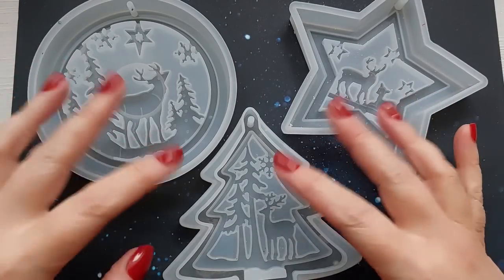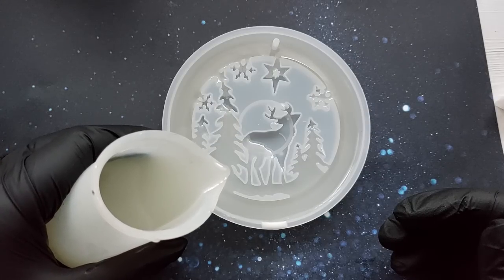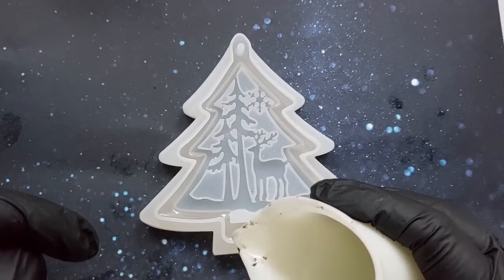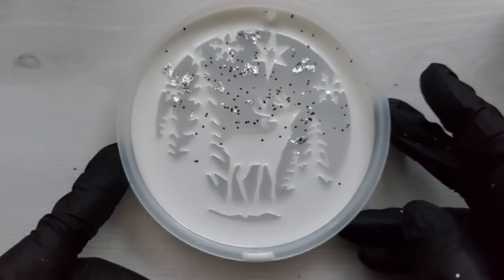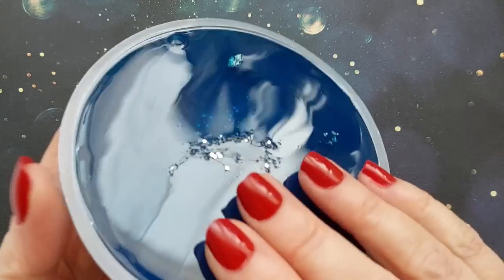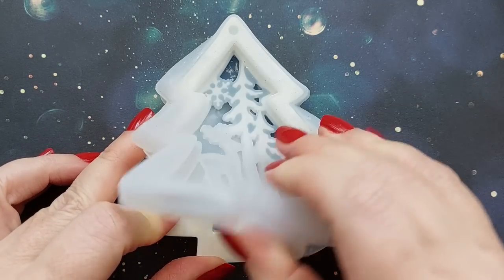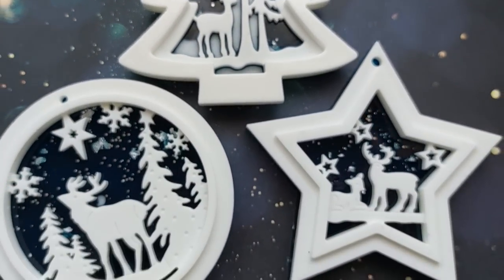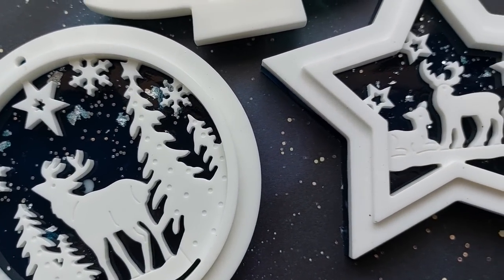Winter Wonderland / 2 layers of Resin fully cured in 8 hours?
Heyyy lovelies, in this video I am creating the most beautiful Winter Wonderland Tree Decorations in my most favourite mould of 2021. These moulds are so chunky and detailed truly magical. I am using two different Resins to enable us to create this and de mould this all within 8 hours.

UK Amazon Storefront
USA  Amazon storefront

code CCC10

CODE for liquid products and colorants: ClaireCC10

10% code ClaireCC10

10% code: ClaireCC10

Code: CLAIRESCRAFTYCORNER

Code: CCCTECK

Code: CLAIRECC10

code: CLAIREBURGESS